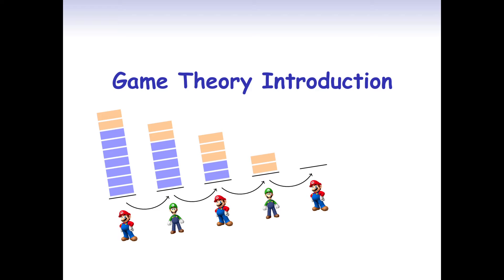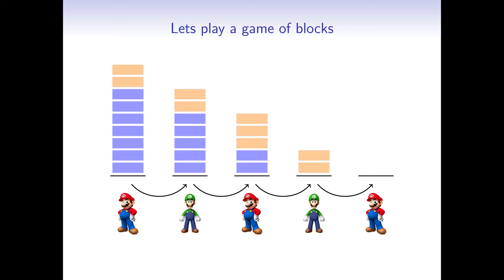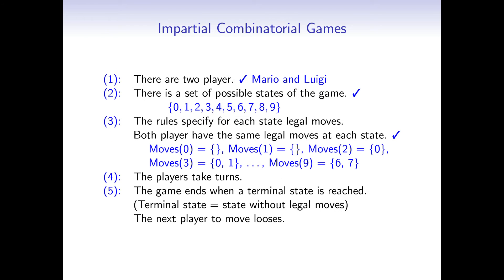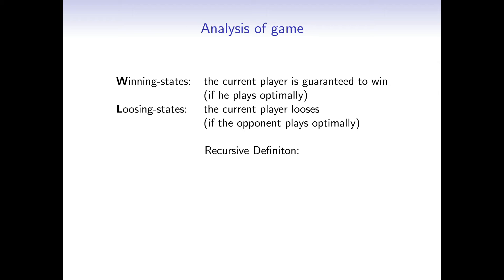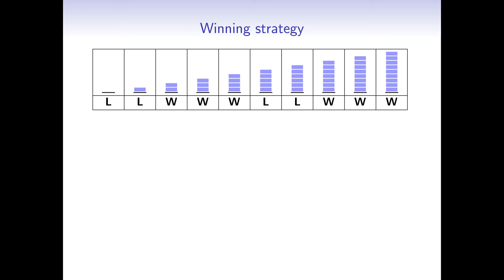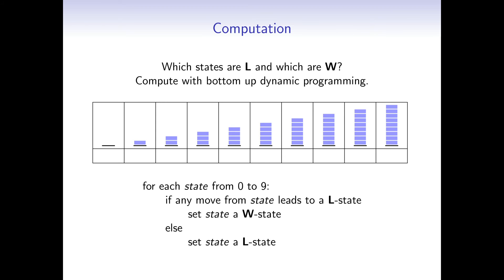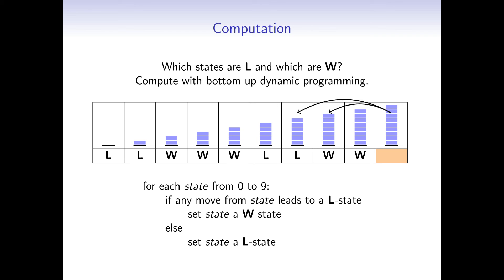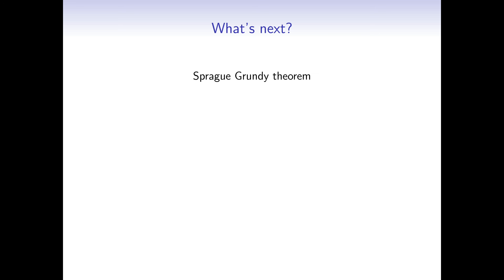Introduction to Game Theory for competitive programmers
A short introduction to game theory. I talk about impartial combinatorial games and how to find optimal strategy by computing the winning and loosing states of the game.